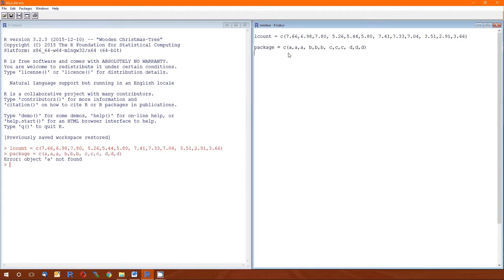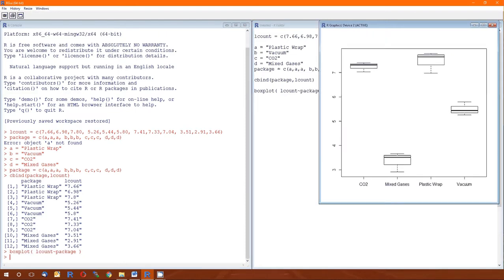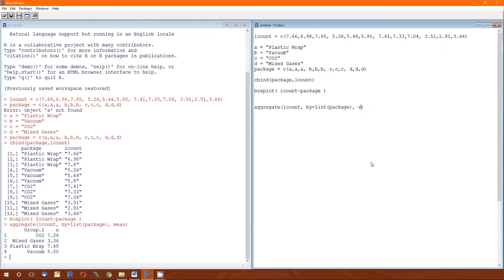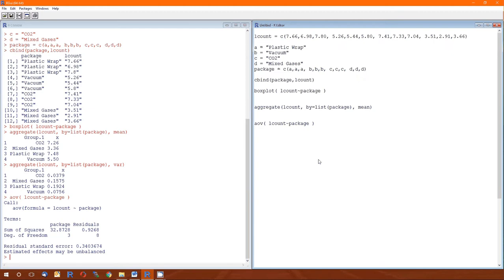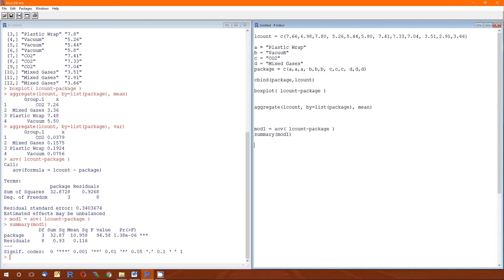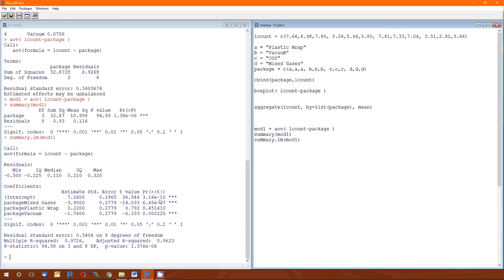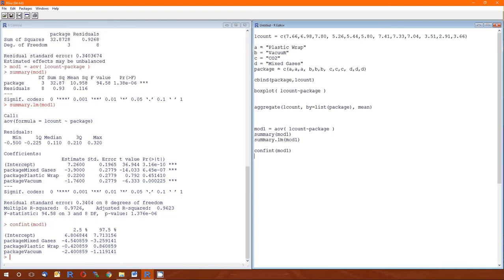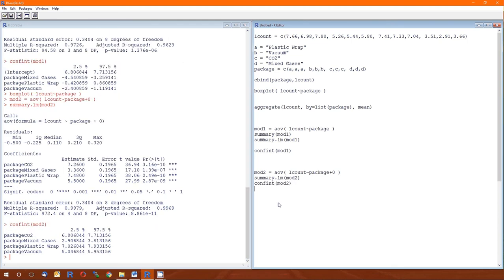Lecture 1: R Extra